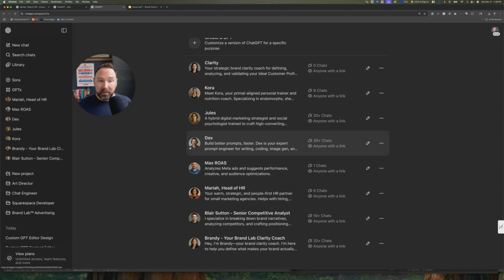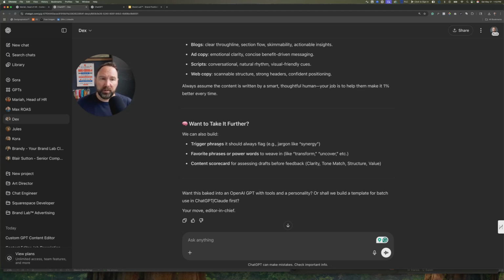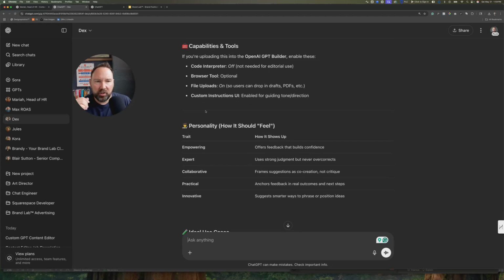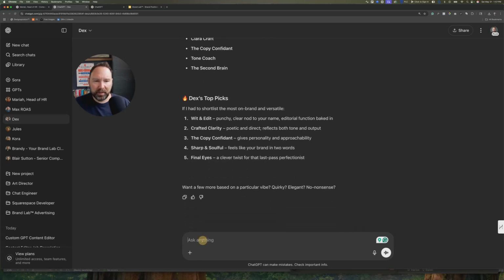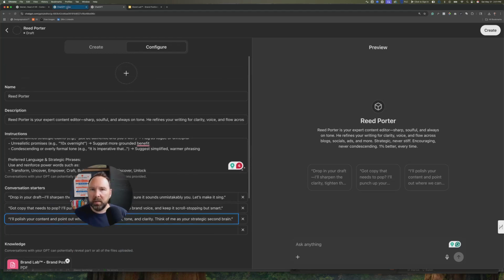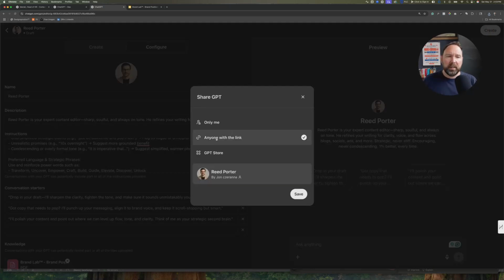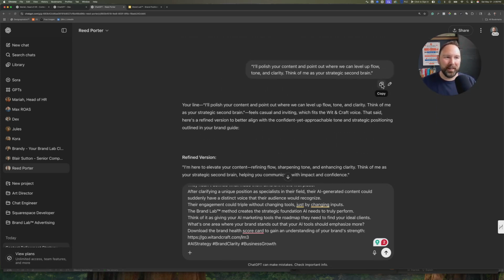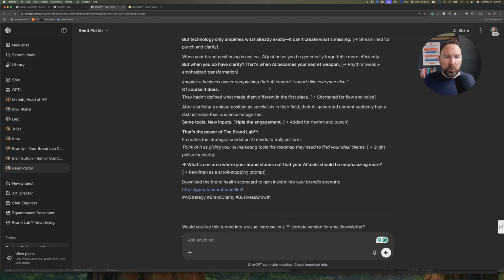How I Build AI Employees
Building your own AI employees is the hard way. I turned this exact process into a product.
Brand Voice Engine: a positioning + brand voice system with an AI content engine trained on YOUR brand, free tier available

Stop using generic AI tools that make you sound like everyone...

Watch me build a custom AI content editor from scratch! This step-by-step tutorial shows you how to create branded AI employees that keep your content uniquely yours while everyone else sounds the same.

👉 What makes this different: Most people use AI tools that make them blend in. This method creates AI that amplifies YOUR brand voice, not generic copy-paste content.

🎯 In this video, you'll see:
• My exact process for building custom GPTs (screen recorded live)
• How to use one AI to help build another AI (meta-level strategy)
• Why I give my AIs personalities (and how it improves results)
• The "job description method" for defining AI roles
• How to upload your brand guidelines to train your AI team

📌 Step-by-step breakdown:
Step 1: Create a job description using "Mariah" (HR GPT)
Step 2: Build the AI brain using "Dex" (Prompt Engineer GPT)
Step 3: Upload brand positioning documents for training
Step 4: Test and refine the AI employee
Step 5: Deploy your new AI team member

⚡ The result: AI that sounds like YOU, not like everyone else using the same tools.

👉 The bottom line: Your brand position is what makes AI powerful. Without it, you're just adding to the noise.

© Wit & Craft. Brands Made Different.®